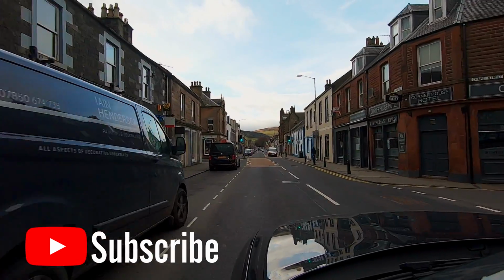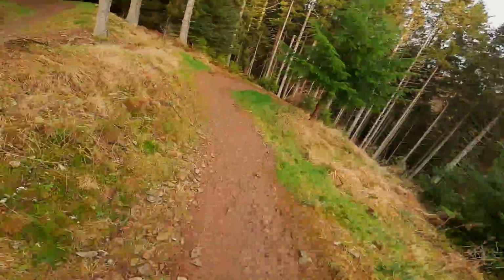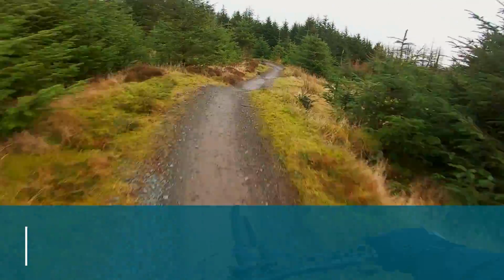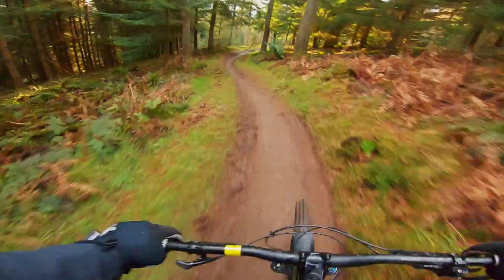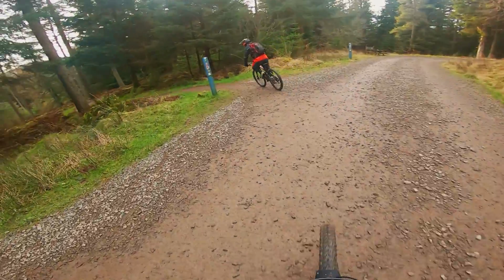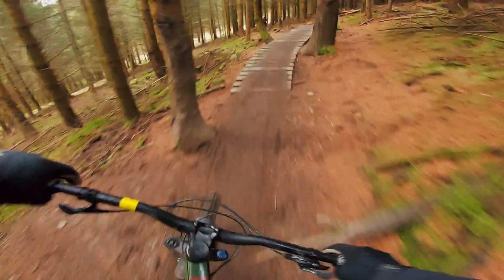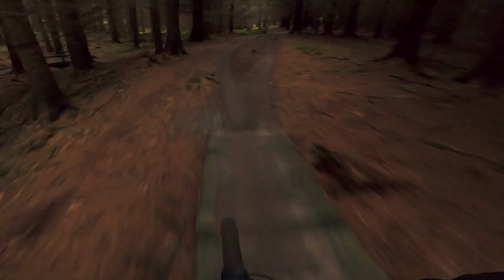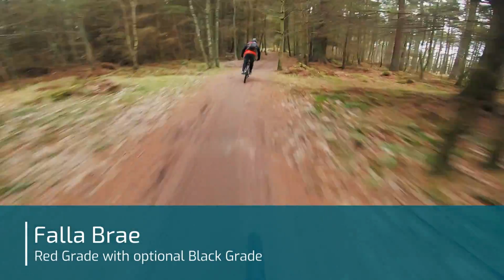Glentress Red MTB Trail: Mountain Biking in Scotland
A true Mecca of mountain biking. Ride along as I quite literally hit the red MTB trail at Glentress Forest in the Tweed Valley, Scotland.

Beginning at Glentress Peel, we make our way up to Spooky Wood, stopping at the Freeride Park, and then ride Super G, Hit-Squad Hill, Pie Run, Mushroom Pie, Magic Mushroom and Falla Brae. And did I mention that I managed to fall off, again.

0:00 - Intro
0:48 - Glentress Freeride Park
1:12 - Cool Runnings
2:58 - Spooky Wood
4:30 - Super G
6:34 - Hit-Squad Hill
7:42 - Pie Run
8:53 - Mushroom Pie
9:30 - Magic Mushroom
10:43 - Tourist Trap & Sair Fecht
11:06 - Falla Brae
13:11 - Free Jet Wash

Did you like this video?

I film using:

- Fox Proframe GoPro Chin Mount
- Hero 7 compatible wind stopper
- Nikon D7500
- Sigma DC 17-50mm 1:2.8 EX HSM
- Rode VideoMicro
- Zoom H4N Pro
- Audio-Technica AT2020

For a comprehensive list of the equipment I use to produce videos go

Buy exclusive Meant for Descent apparel in the Meant for Descent store